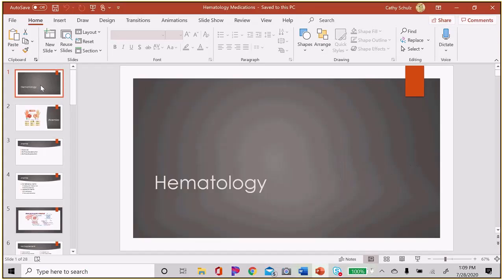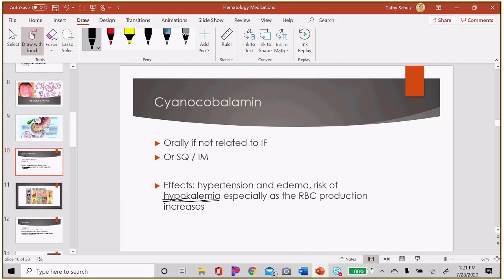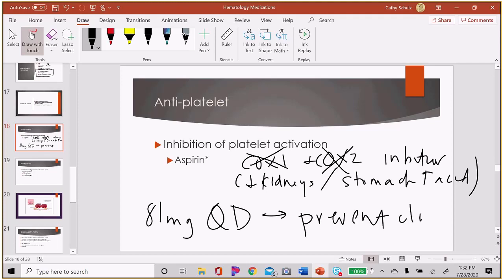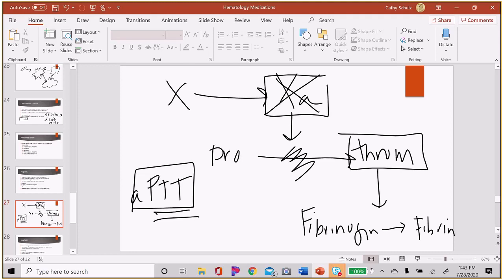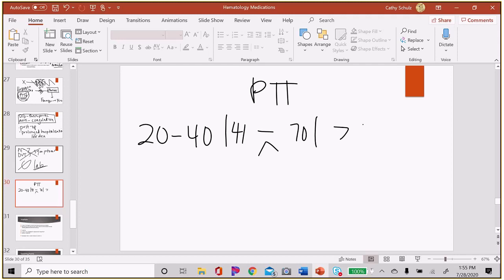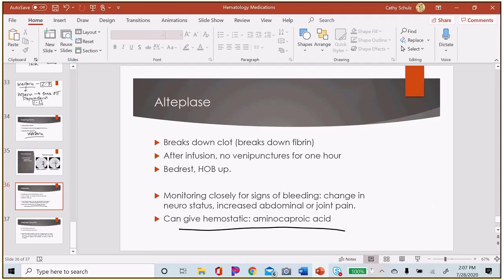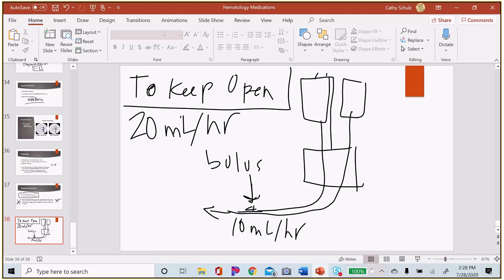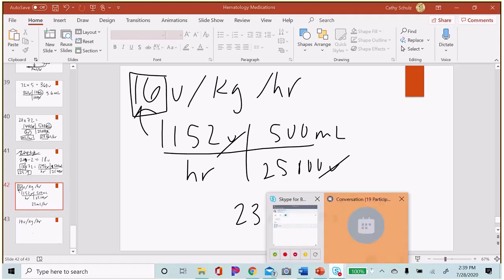N215 Tuesday resp heme Part 2 Tuesday, July 28, 2020 1 09 34 PM